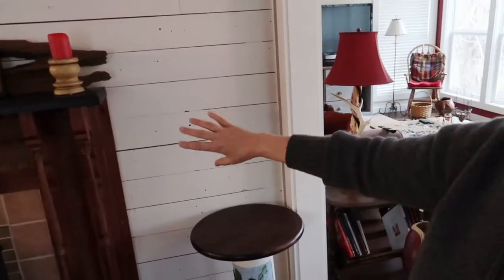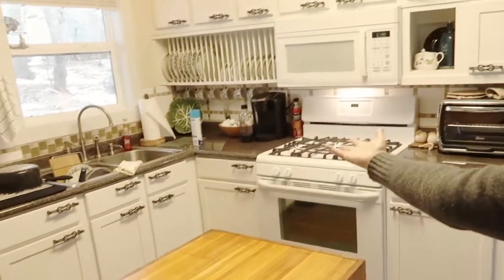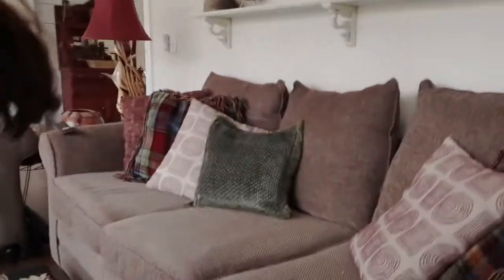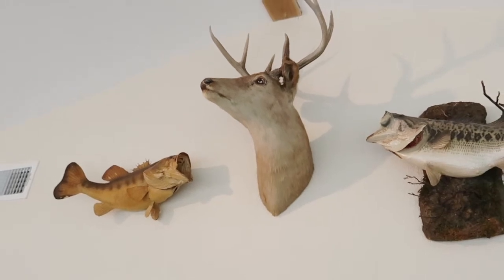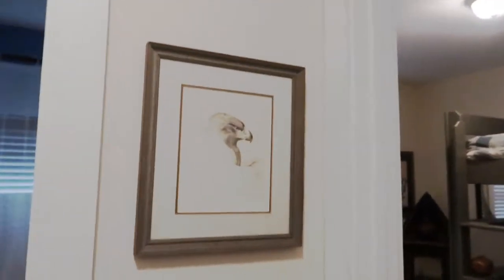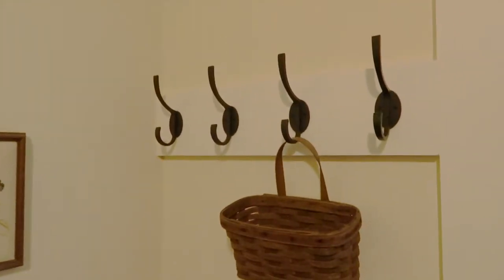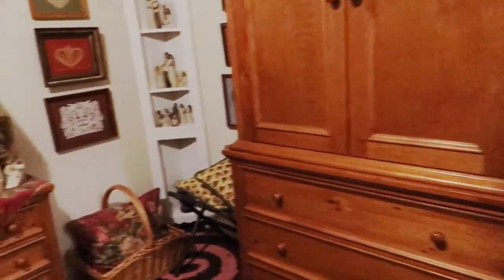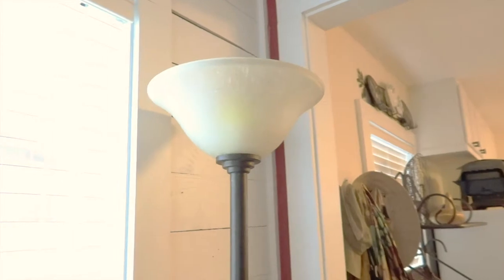A Happy Hoarder: My LAKE HOUSE! Check out my THRIFTED, SECONDHAND, HANDCRAFTED & ESTATE SALES Finds!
Renovating an old camp was a labor of love, sweat equity, & a lot of creative money saving furnishing and decor! I put a lot of my personality into designing my little lake house on a limited budget and I wanted to share with you some of my fun finds!